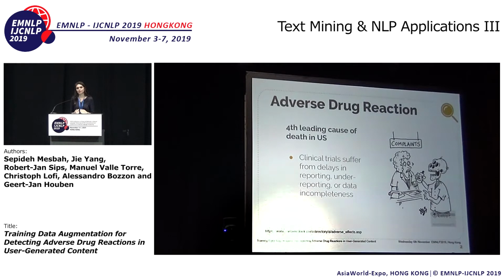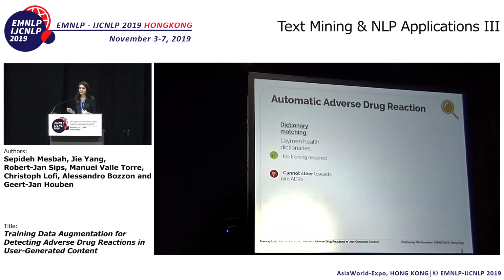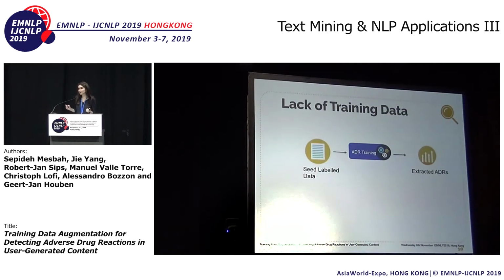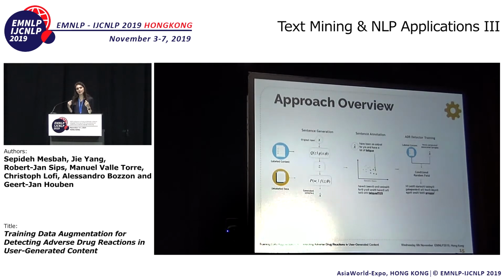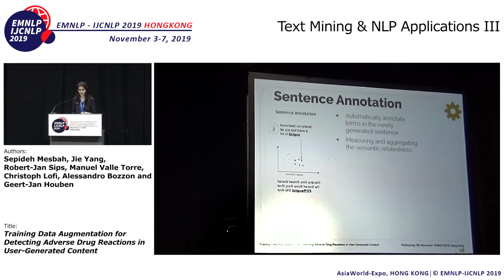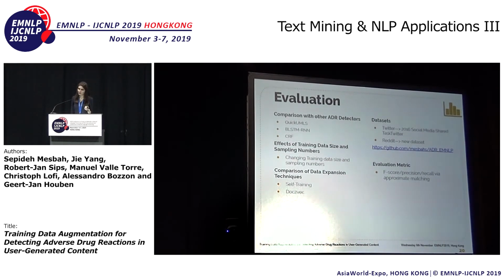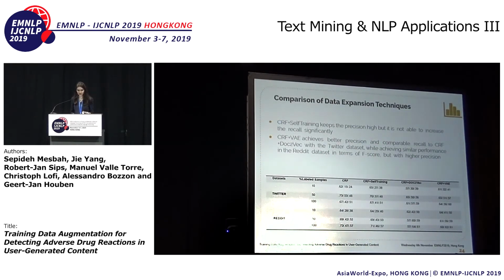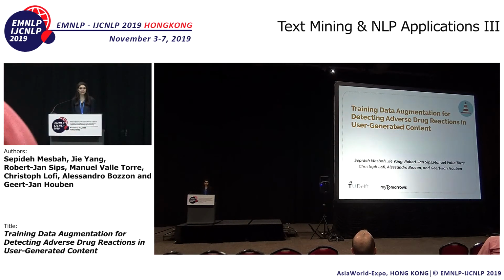Training Data Augmentation for Detecting Adverse Drug Reactions in User-Generated Content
BTC ⇢ bc1q2r7eymlf20576alvcmryn28tgrvxqw5r30cmpu
ETH ⇢ 0x58c4bD4244686F3b4e636EfeBD159258A5513744
Doge ⇢ DSGNbzuS1s6x81ZSbSHHV5uGDxJXePeyKy